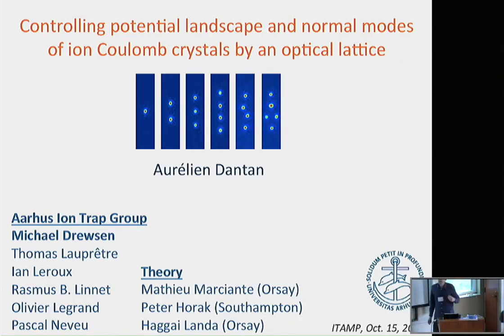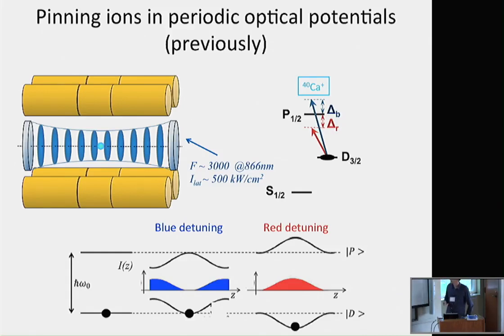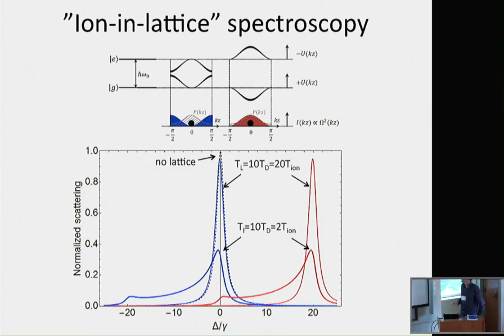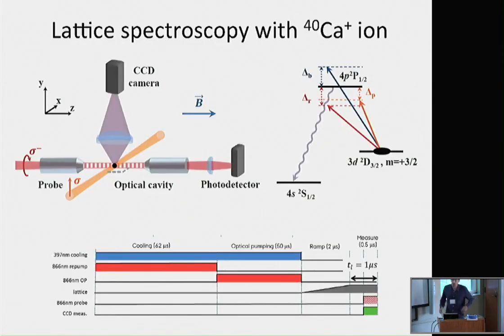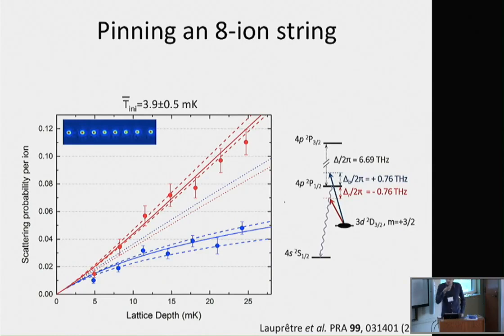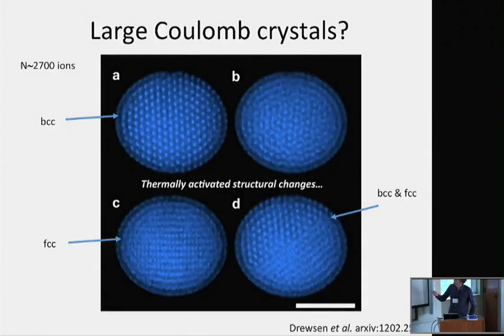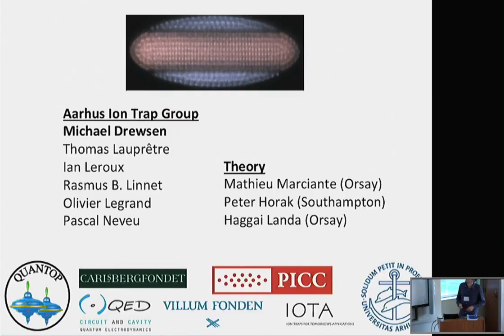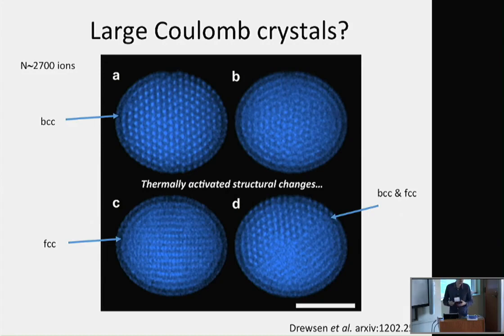Aurelien Duntan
Aurelien Dantan, Aarhus University, during the workshop Many-Body Physics with Cold Ions on October 14-16, 2019, lecture titled “Controlling potential landscape and normal modes of ion Coulomb crystals by an optical lattice””  at the Institute for Theoretical, Atomic and Molecular and Optical Physics (ITAMP), Harvard-Smithsonian Center for Astrophysics, Cambridge, Massachusetts.